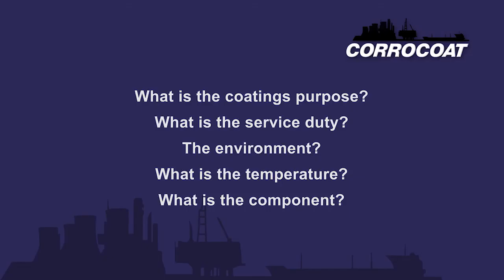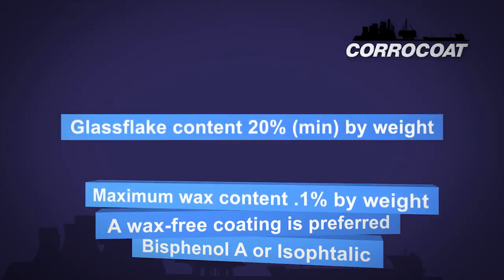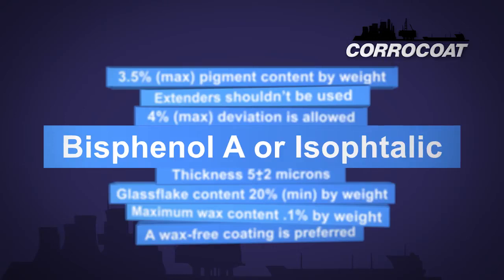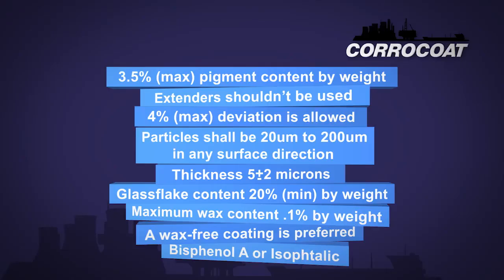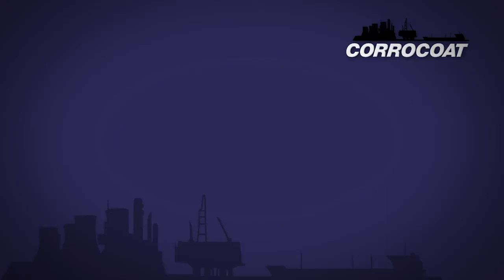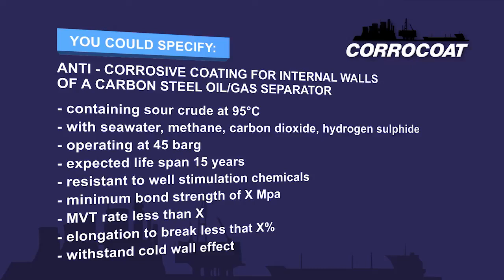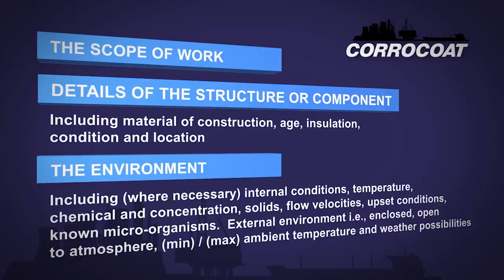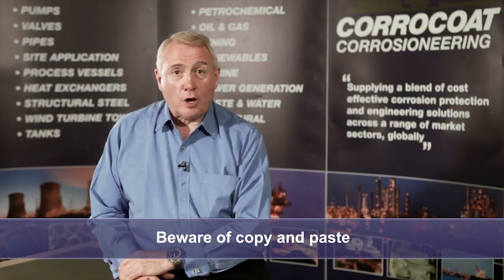How to specify a paint or coating - Anti Corrosion & Corrosion Protection Coatings by Corrocoat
Corrocoat has been providing cost effective anti corrosion methods, materials and engineering rehabilitation expertise for over 30 years and enjoys a proven track record in solving corrosion-related problems throughout industry, operating across five continents from more than thirty locations worldwide.

This video is one of a series of technical videos we are producing to inform our customers and colleagues about various technical aspects of protective coatings. This particular video is on the subject of coating specifications.

To specify a coating it's necessary to have information: What is the coatings purpose? What’s the service duty? Environment? What’s the temperature? What’s the component and so on. The more relevant information, the better...

Specifications should be performance based. The performance criteria should be sensible for the service duty to be performed and the test criteria match the requirement and not be overly arduous. Accelerated testing should be treated with great caution as increased concentrations and temperatures may fail a perfectly suitable product. Correct specification allows the best product at the best price to be chosen and utilised.